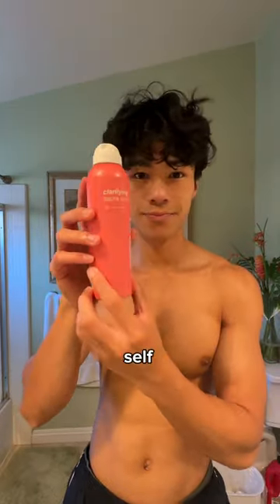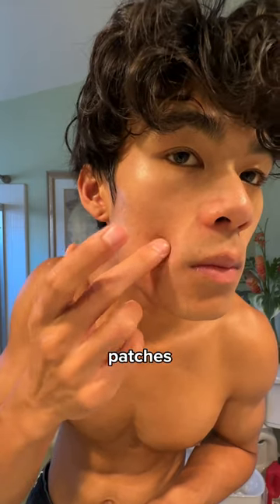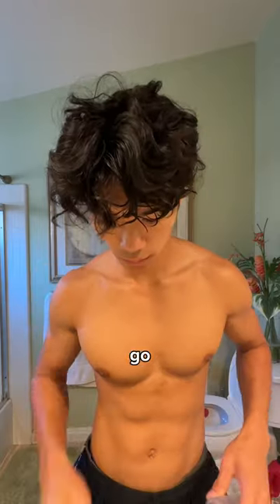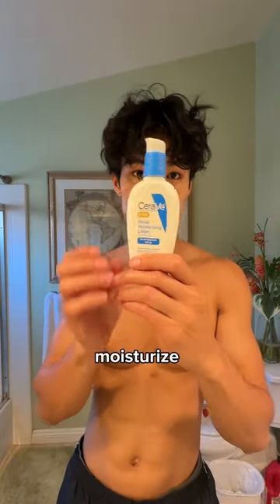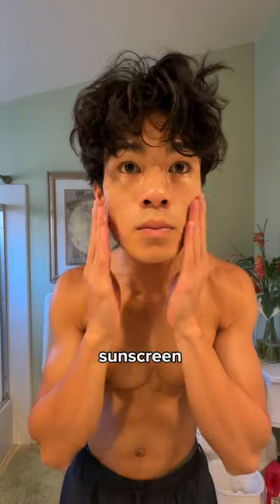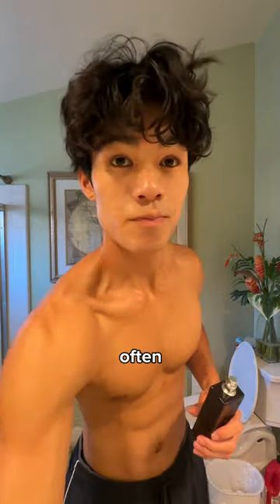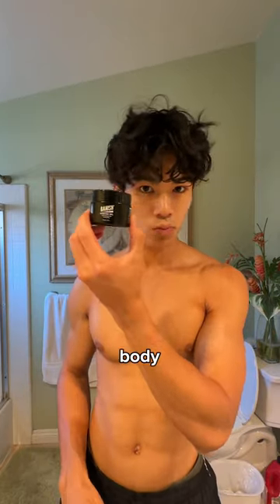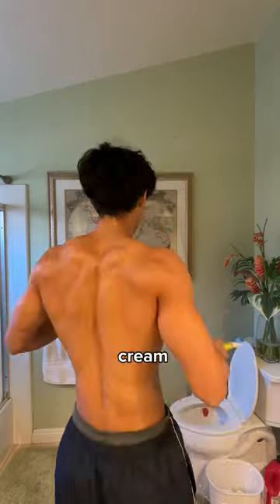My Morning Routine as a Model